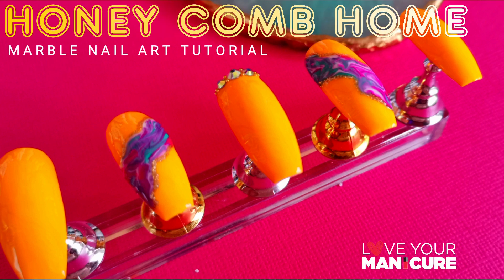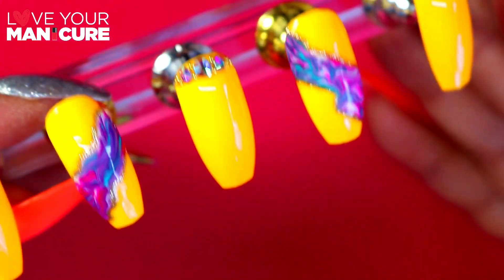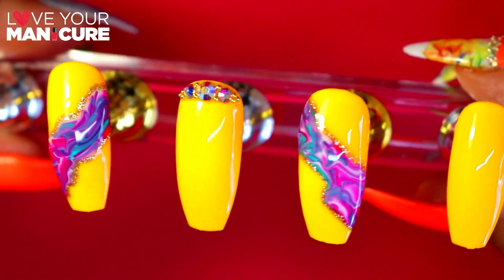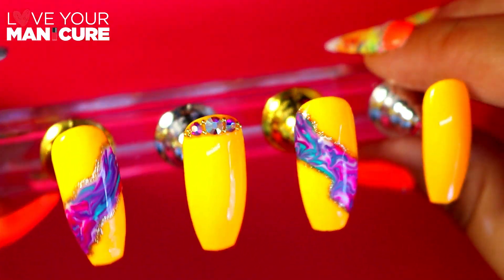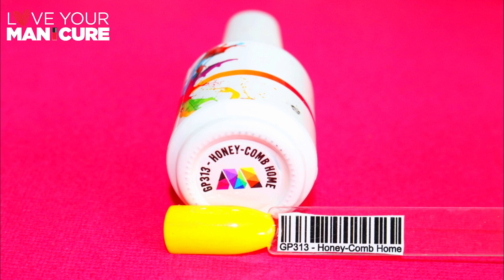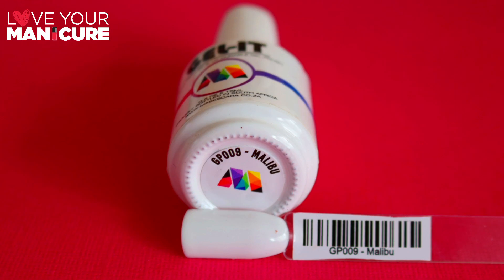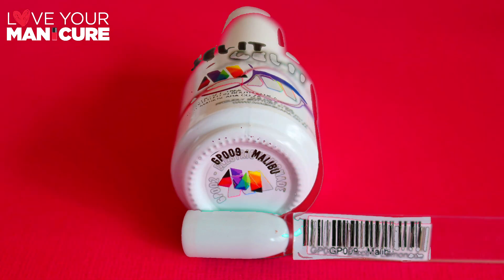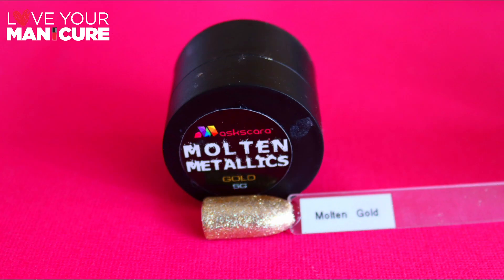HONEY COMB HOME || MARBLE Nail Art Tutorial || LOVE YOUR MANICURE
Hey Lovelies

DAY 9

HONEY-COMB HOME
MALIBU
HIGH VOLTAGE
ELECTRIC LEMONADE
MOLTEN METALLIC - GOLD

Equipment:
Video filmed and edited by myself.